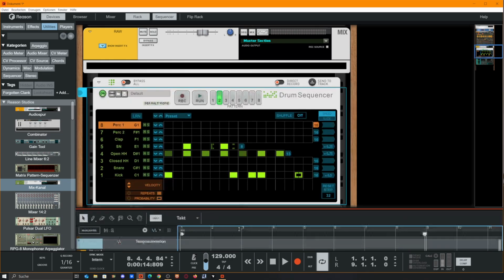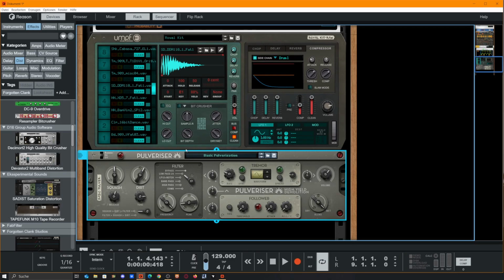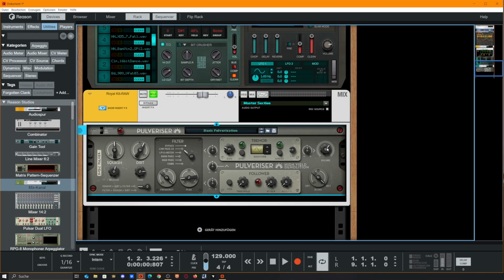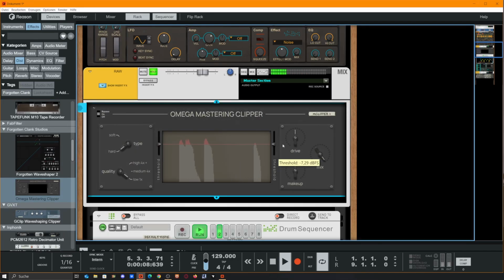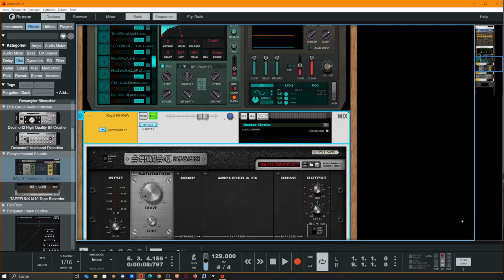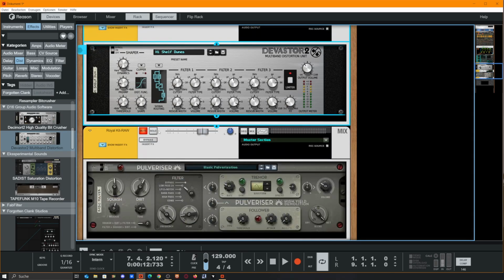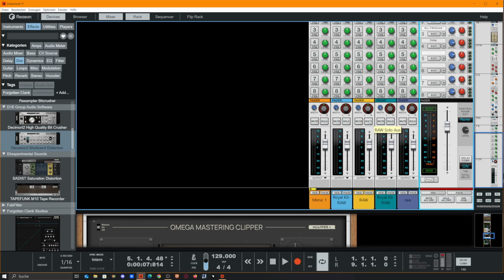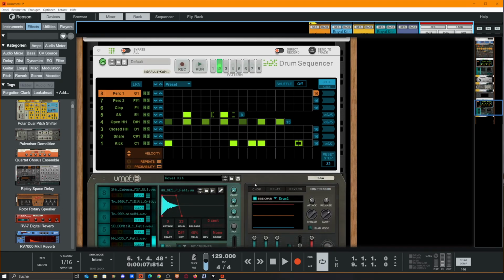Reason 13 | split and effect your Drums